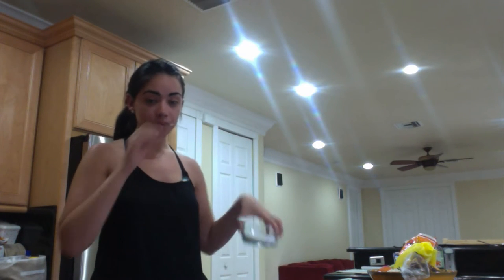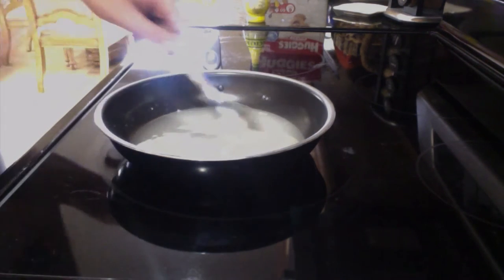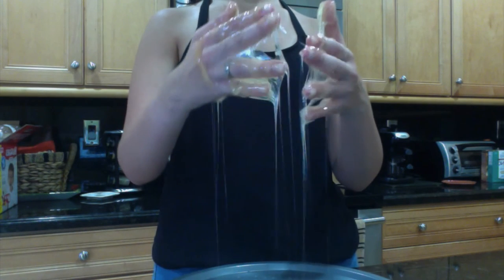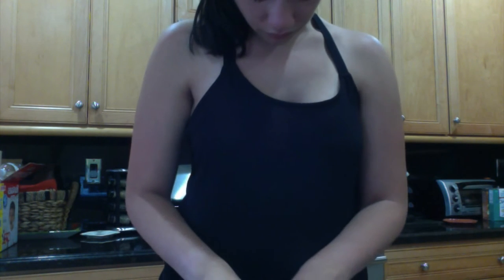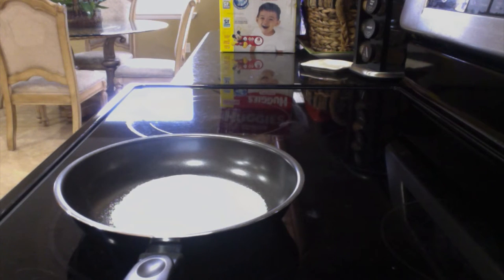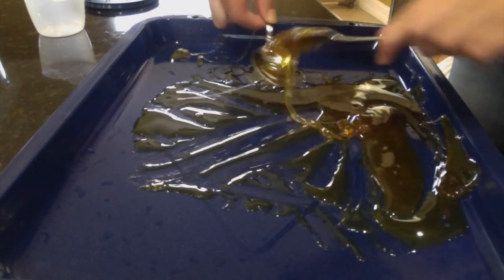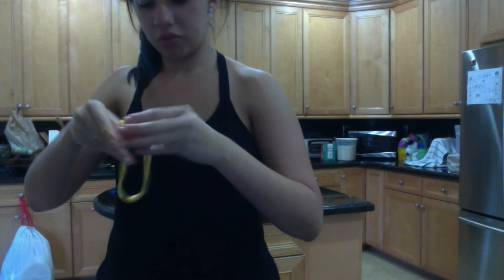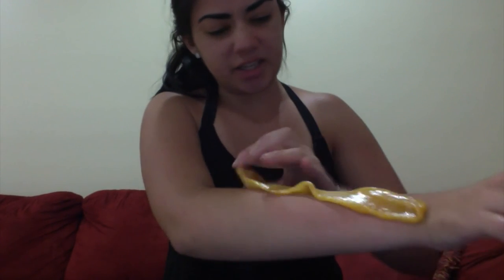DIY Sugaring Wax | Honest Attempt & Opinion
I tried...and hated it